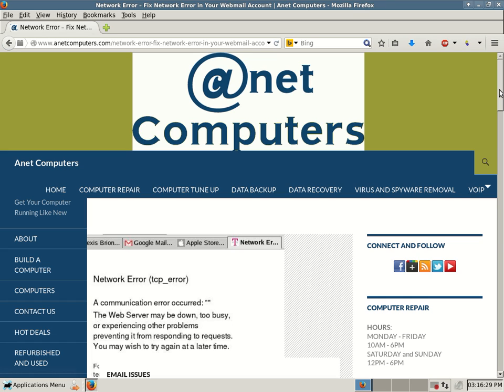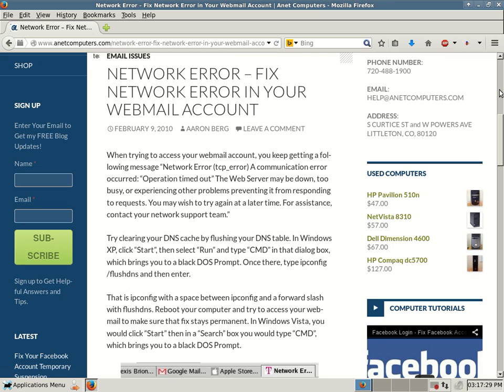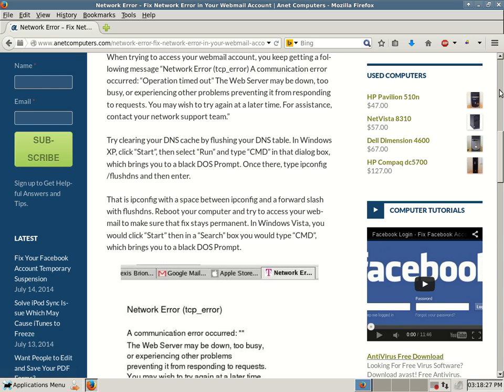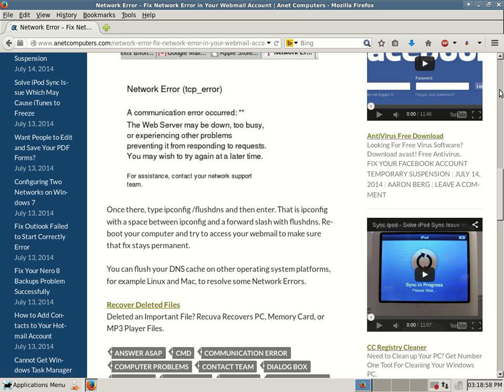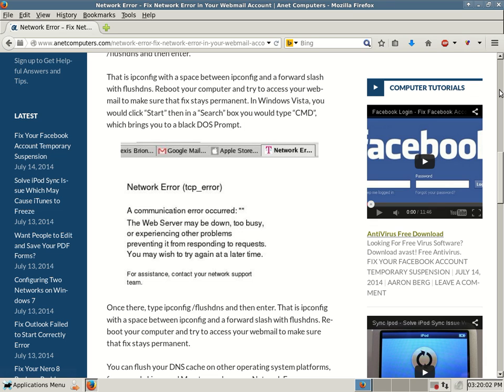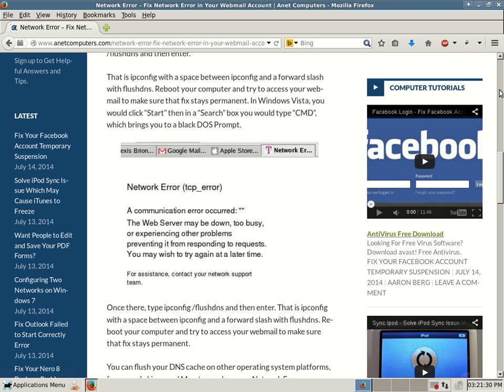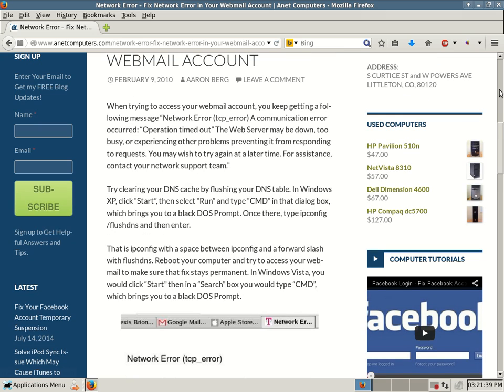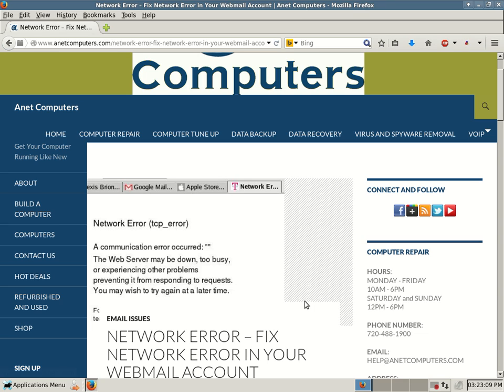Network Error - Fix Network Error in Your Webmail Account